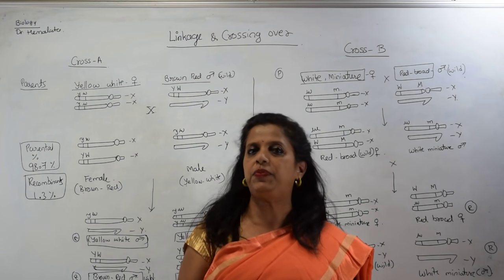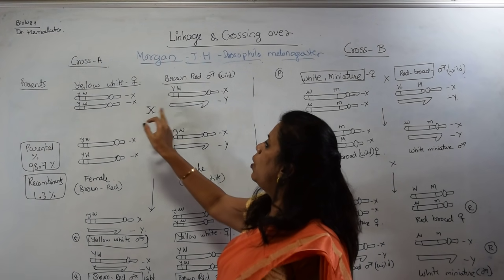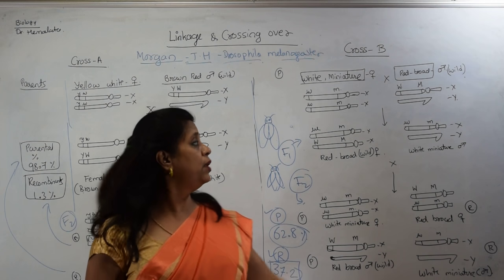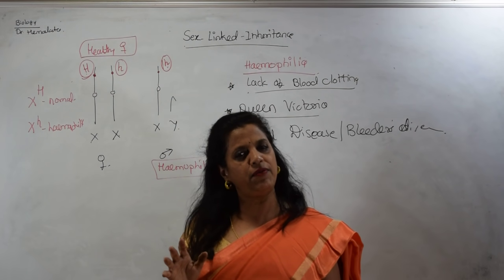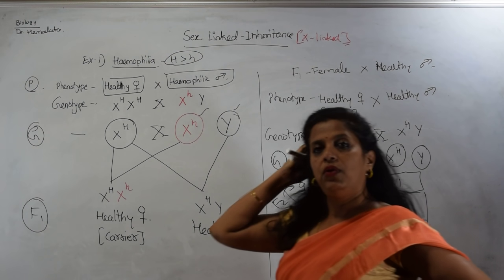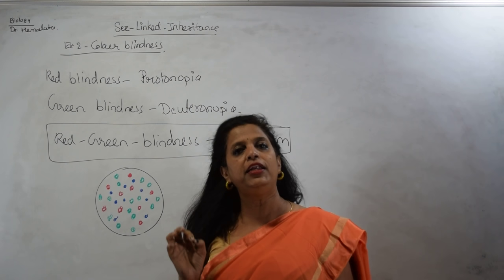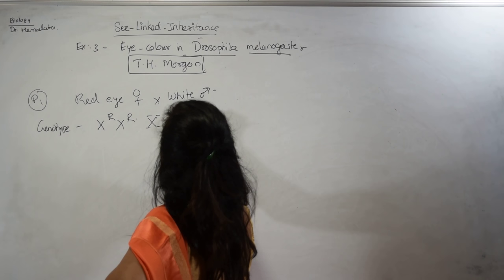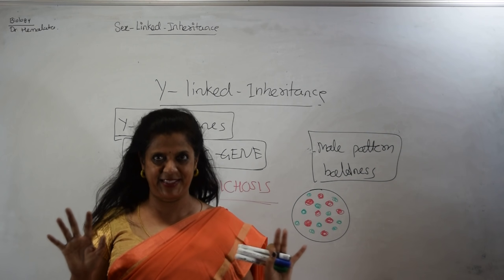II PU Bio LINKAGE AND CROSSING OVER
Linkage and crossing over in Drosophila - T.H.Morgan's experiment. Sex linked inheritance in haemophilia, colour blindness in humans and eye colour  in Drosophila.